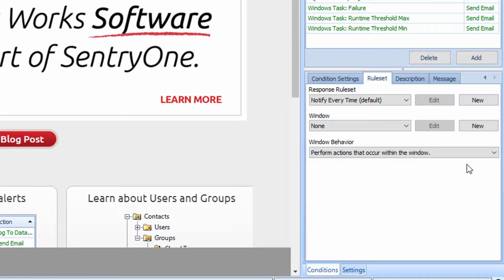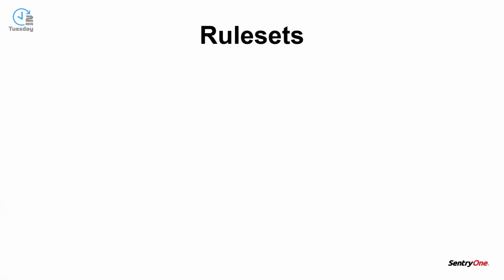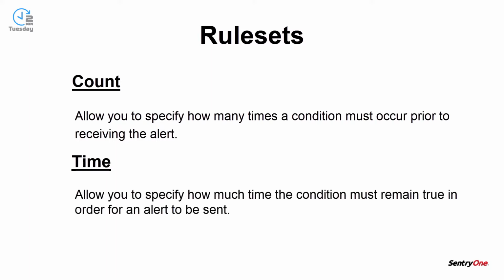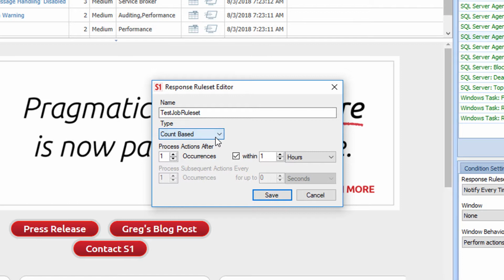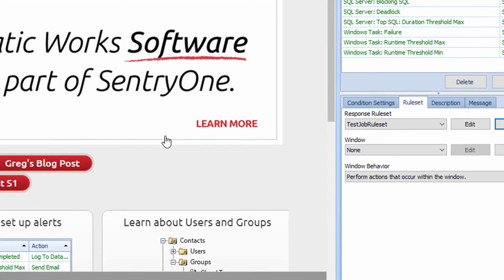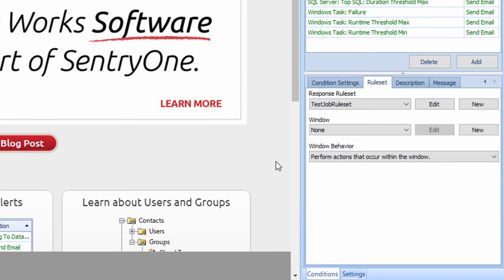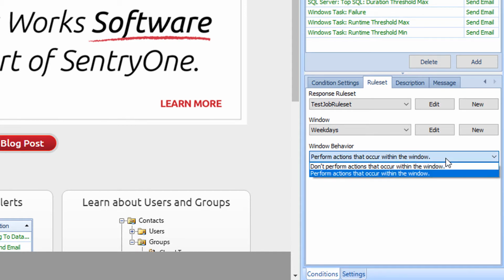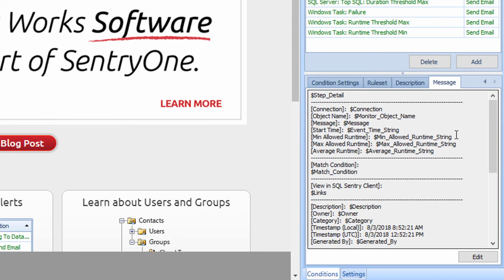Conditions Pane Part 2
This video introduces the Ruleset tab. Also, a brief discussion of the Description and Message tabs is included.